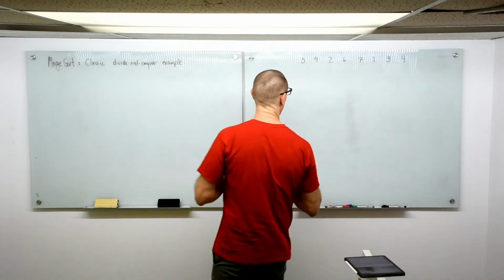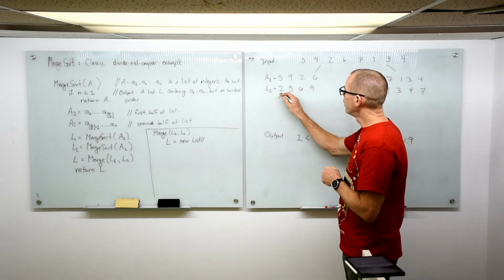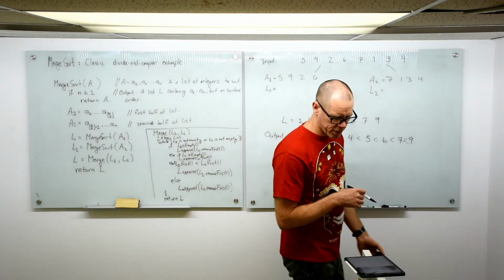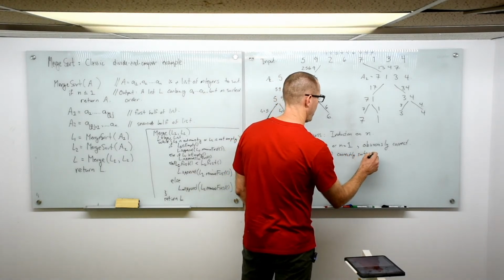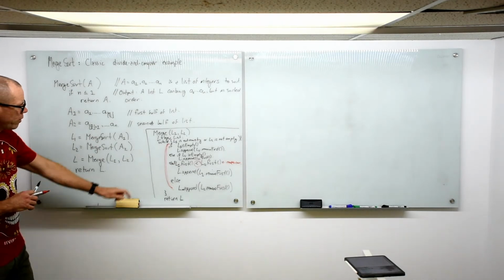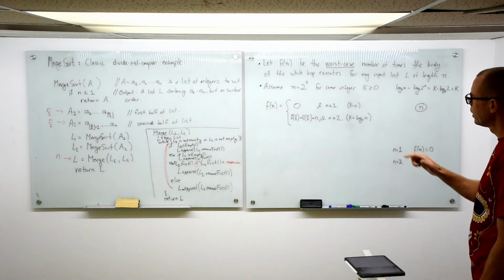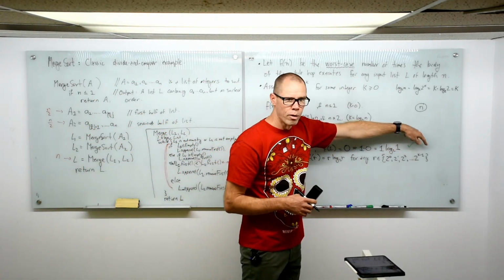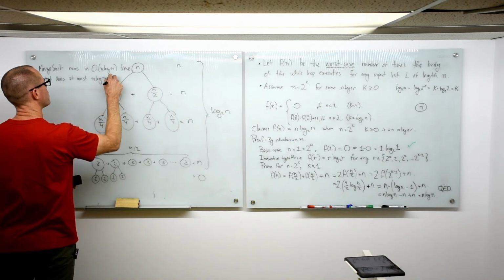COMP2804: October 7, 2020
Recursive functions III